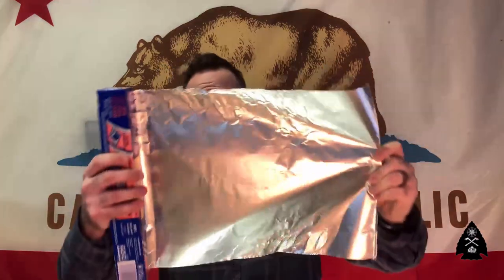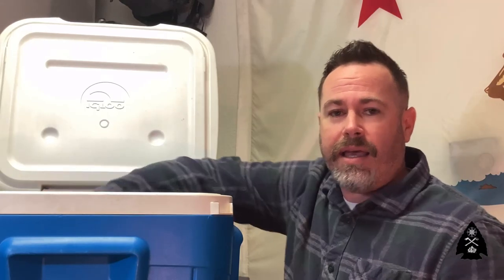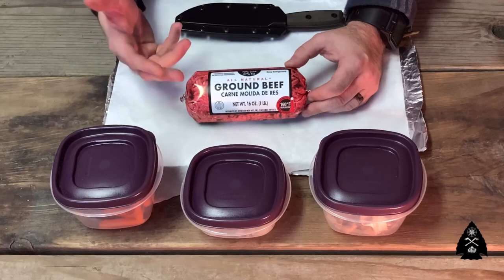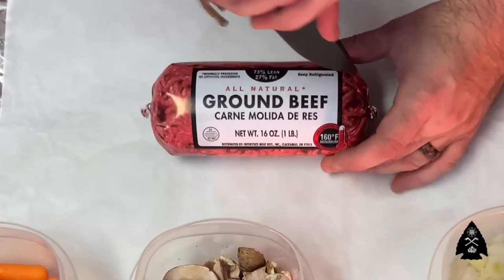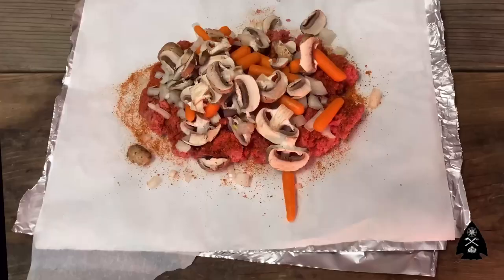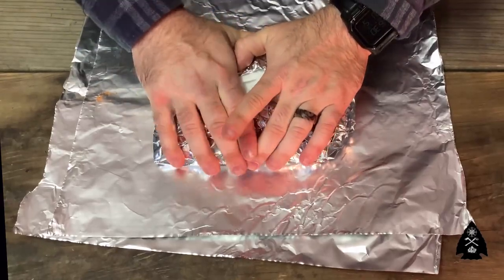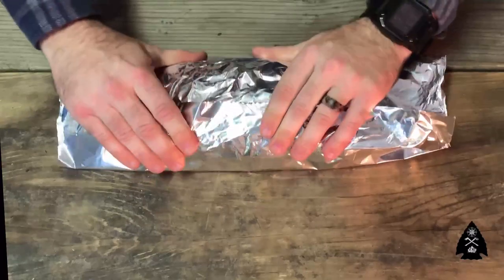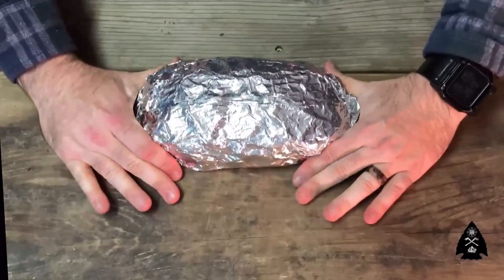HOW TO PREP A HOBO DINNER: CAMPFIRE FOIL PACKET MEAL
Episode 040

COOKING WITH ALUMINUM FOIL ON HOT COALS - AKA: THE HOBO DINNER

The idealistic camp meal--no pots or pans to carry - no utensils to clean afterward. Sound too good to be true? NOPE! Its the not-so-secret method of utilizing aluminum foil as your vessel. Throughout my years as a Scout, and later in life as an avid trout fisherman, aluminum foil was a staple for cooking campfire meals.

For those of you unfamiliar with this technique, here’s what you do. Wrap your foodstuff in a triple thickness of heavy duty foil in such a way to prevent the steam from escaping. Your foodstuff can be any combination of protein, vegetables, etc - as long as you are familiar with its particular need for cook-time. I tend to stick with a combination of ground beef, and diced: potato, onion, carrots, and garlic - seasoned appropriately.

In this episode, I demonstrate a simpler version of creating a Hobo Dinner. When making your own, be as creative as you want with ingredients you know will meld together.

The next episode will cover cooking your meal by place the wrapped package on a bed of hot coals. When cooked, the foil will be my plate!

ADDITIONAL TIPS:

When prepping your pack for a trip to the wilderness, pull an appropriate length of a foil roll out, cut off what you need, fold it up, store it in an appropriate compartment in your pack. You could also prep your foil package at home, ready for cooking in camp, leaving you more time to enjoy the great outdoors.

Stay Safe, Stay Vigilant
Knowledge is your weapon…
Be Prepared!

- Scottie